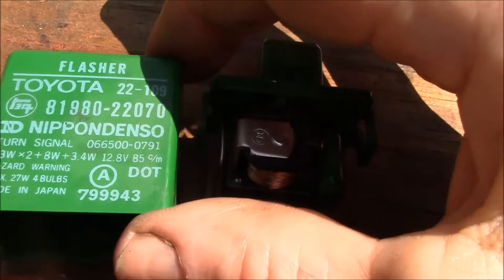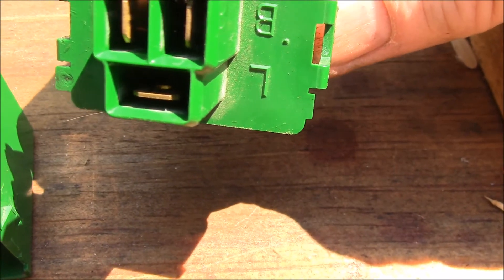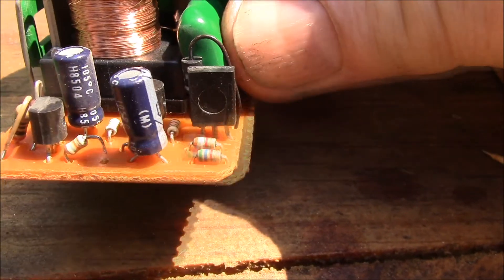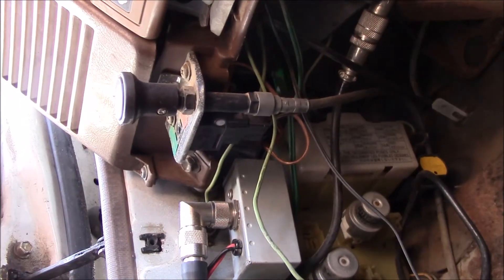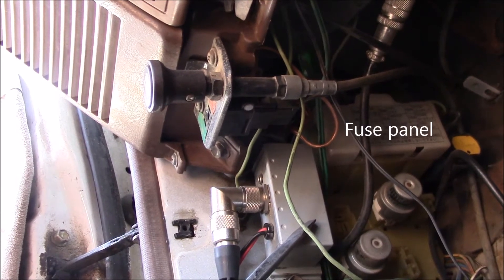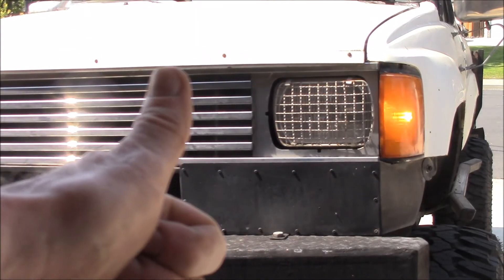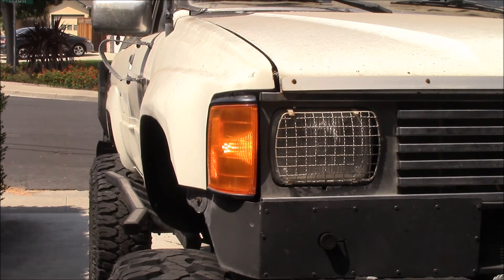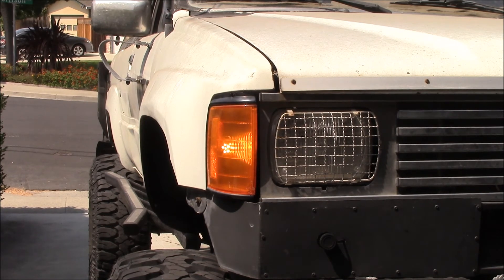Fixing Hyper Flashing LED Turn Signal Bulbs - Toyota 4Runner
This is for the Toyota / Nippon Denso p/n 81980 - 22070 : 3-pin flasher relay.

Simple fix for the fast flashing of the turn signals is to remove the small resistor on the top edge of the flasher.  I found lifting one leg of that resistor by heating the solder joint on the back side of the PCB is easy, or you could cut one or both legs.

The fast flashing occurs with LED bulbs because the flasher is designed for 2 x 27W incandescent bulbs, that draw about 4 amps of current.  If one of those bulbs were to burn out, the current would drop to about 2 amps.  The flasher circuitry senses this, via the above resistor, and trips the flasher into fast blink mode.  With 2 - 3W LED bulbs at 0.5 amps, the flasher sees that as burnt out bulbs as well.  With this modification, that "burned out bulb" sensing is disabled and the flasher operates at it's base rate.  With some study of the circuitry in the flasher, it might be possible to change that resistor value to have the flasher operate normally with LED bulbs.

This flasher relay likely used in Toyota pickup/Hilux and 4Runner/Surf models from 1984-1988/9 at least.  Later models may have a different p/n flasher that's based on an IC.  Likely possible to modify but you would have to reverse engineer the circuit to determine what mod(s) are required.

Another option is to add power resistors in parallel with the turn signal bulbs:
If you have a trailer wiring harness installed, one option is to connect the resistors to a trailer wiring plug and plug that into your harness.